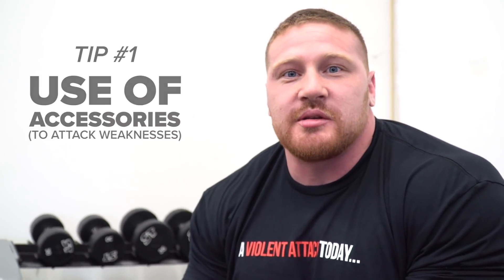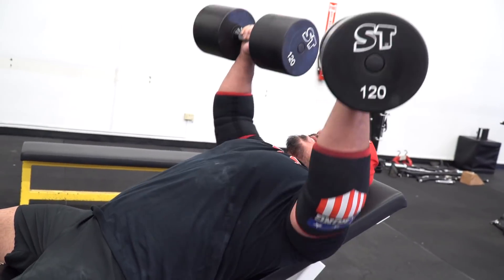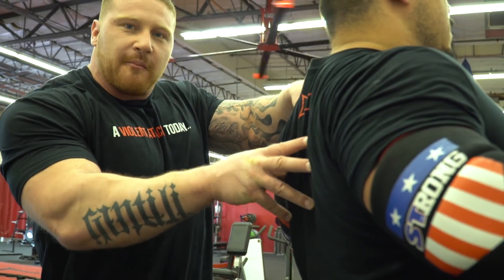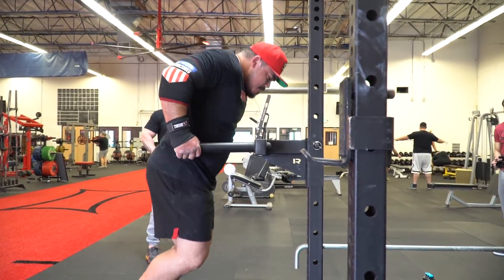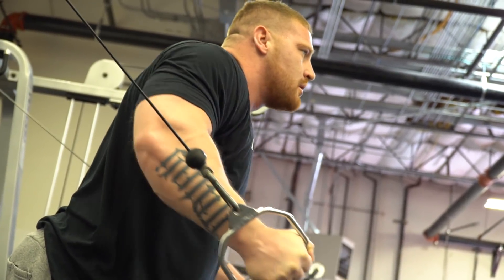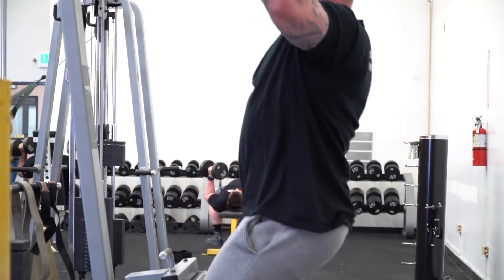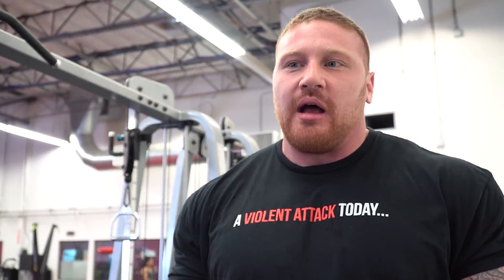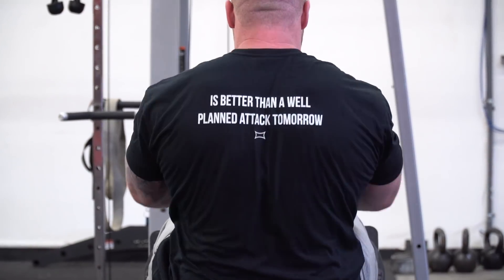How To Bench 600lbs | 3 Tips For Massive Gains! Ft. Steve Gentili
Steve Gentili talks about the process of building his bench to 600lbs. He breaks down this process into 3 different tips that he used to accomplish this.

1. Using Accessories - To attack weaknesses.

2. Utlization of Rest - Regular deloads & rest.

3. Adding more bodyweight - Increasing calorie intake.